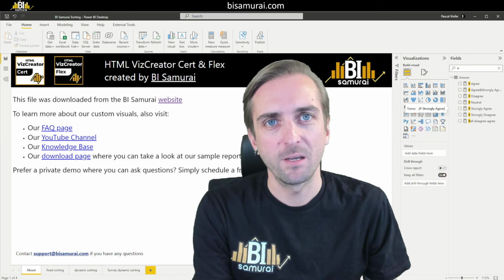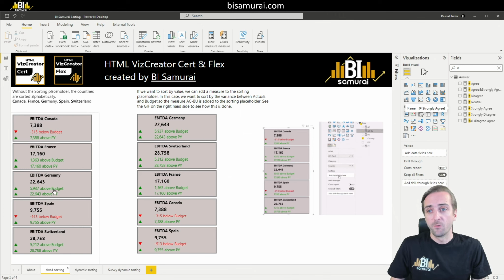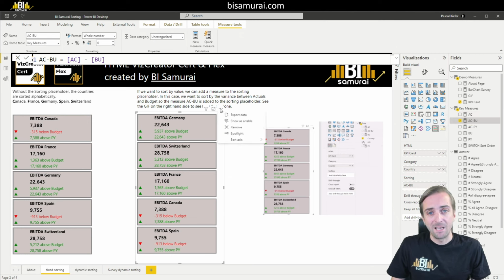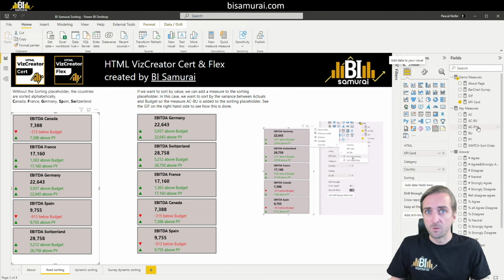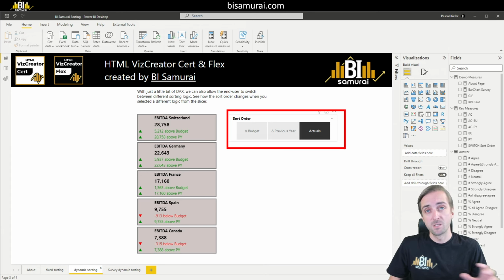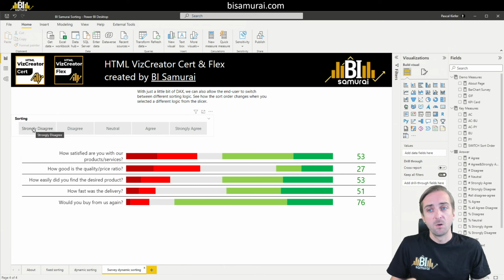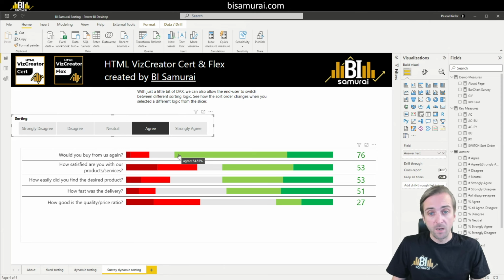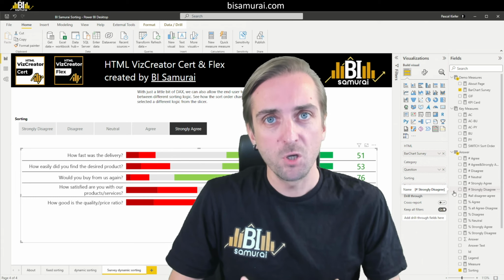How to sort the HTML VizCreator visual for Power BI ⬆⬇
Having your data sorted in the right way is very important. You want to have the most important information shown on the top. In this video, we show how to use the sorting placeholder in the HTML VizCreator custom visuals for Power BI. And with just a little bit of DAX, you can even let the end user decide how to sort.

To learn more about how to use our custom visuals, visit our Knowledge Base

If you struggle with the sorting or anything else related to our visuals, you are very likely to find a solution in our support center

1️⃣ The HTML VizCreator (Microsoft certified) is a must-have for anyone who wants to seriously improve the reports. It allows the user to create custom elements using HTML.
2️⃣ The HTML VizCreator Flex can be used to create all sorts of dynamic elements and is a great addition to any Power BI report. It is more powerful than the HTML VizCreator Cert, but not Microsoft certified
3️⃣ The Balance Sheet Visual is great to display a balance sheet in a way that even non-finance-experts easily understand it.